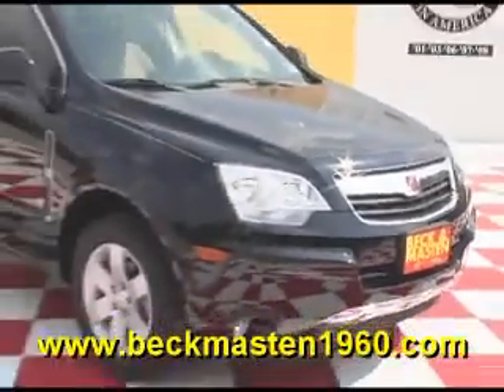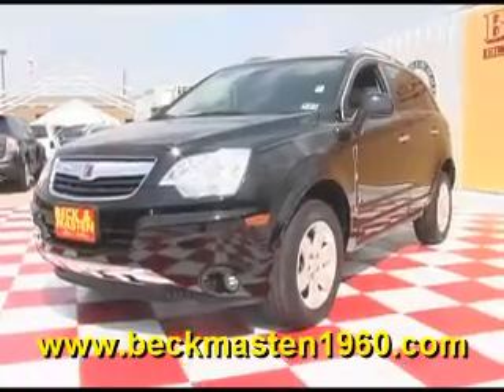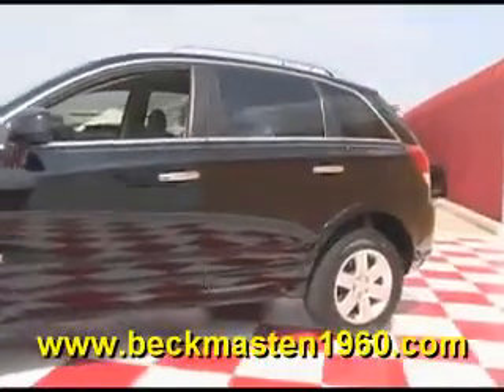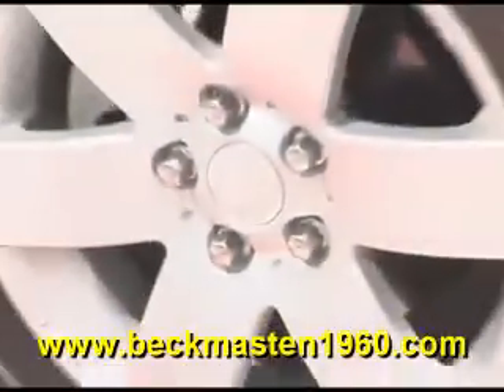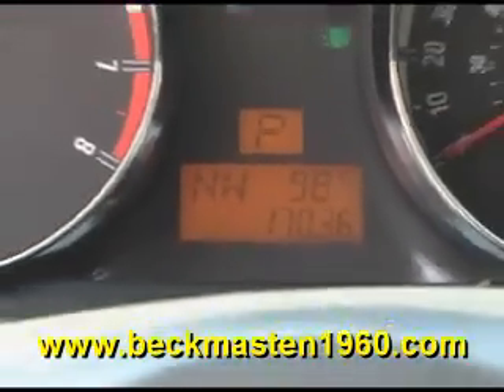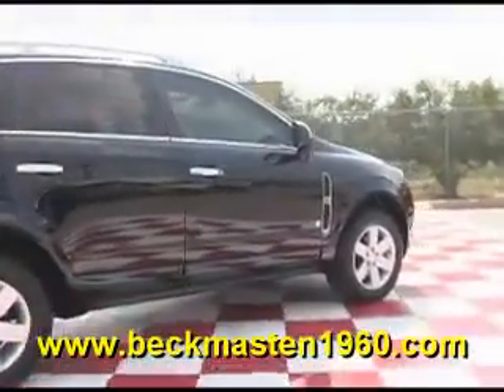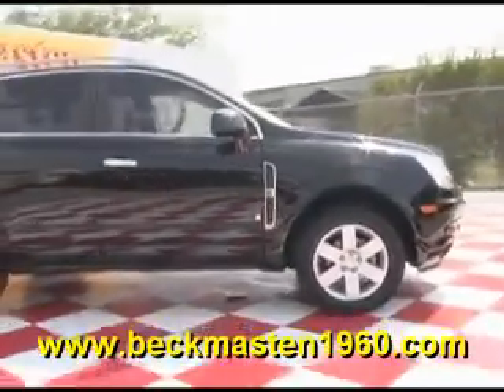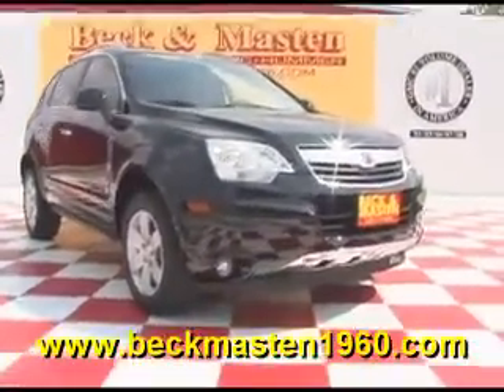2008 Saturn VUE FWD V6 XR - Houston, TX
Beck and Masten North Pontiac GMC Humme is offering a 2008 Saturn VUE FWD V6 XR in Houston, TX.

Stock Number: 4090P
Engine: 3.6L V6 SFI
Transmission: 6-Speed Automatic
Exterior Color: Carbon Flash
Interior Color: Tan
Mileage: 17036